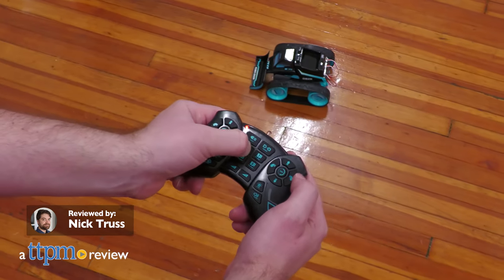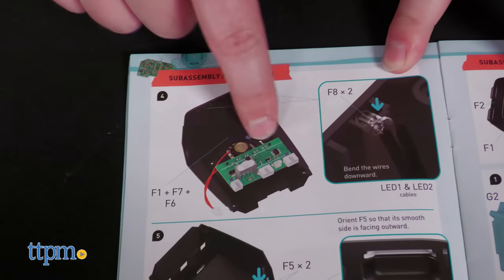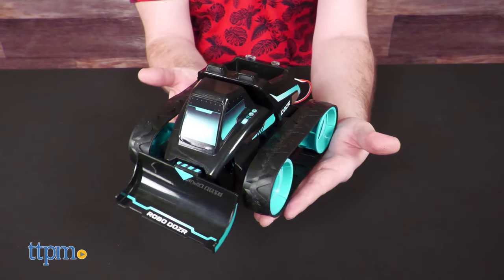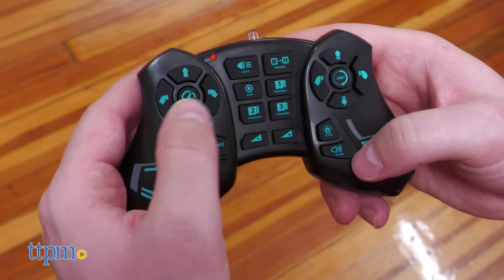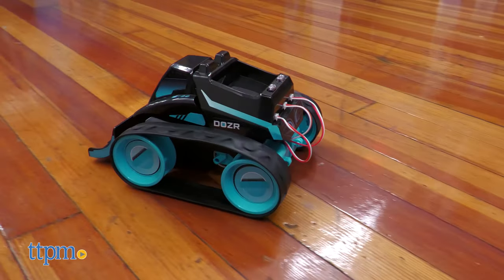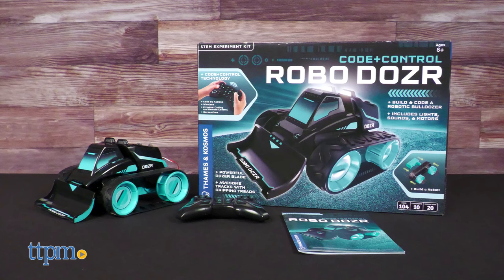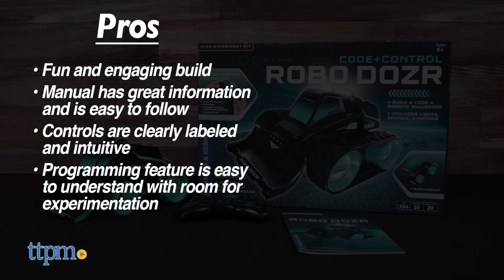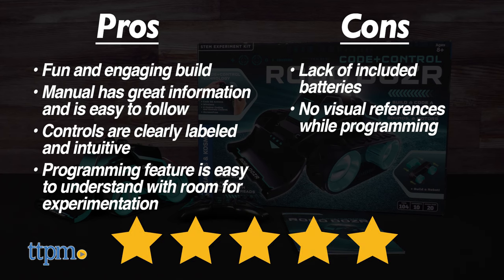Code and Control Robo Dozer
Ever wonder what actually goes into making an RC toy? For you inquisitive minds, we’ve got something to show to you, namely the Code + Control Robo Dozr, from Thames and Kosmos! For full review and shopping info

The Robo Dozr gives you full access to and control over the creation of your toy. It comes unassembled out of box, so you’ll need to build it yourself. The controls feature everything from dirctional pads, to sound buttons, a light button, and the ability to effortlessly code up to 20 movements and save them with the push of a button.